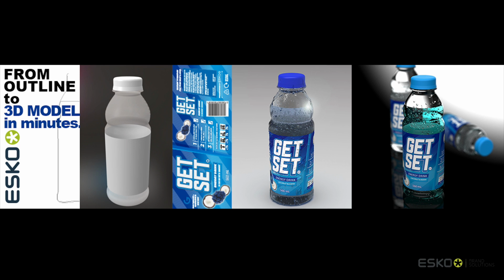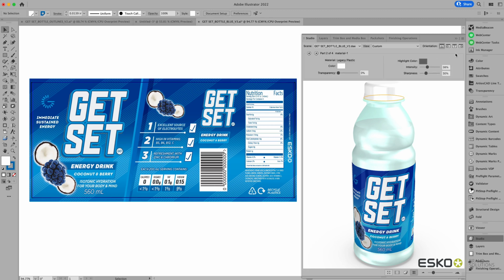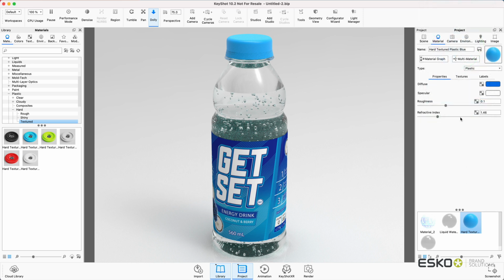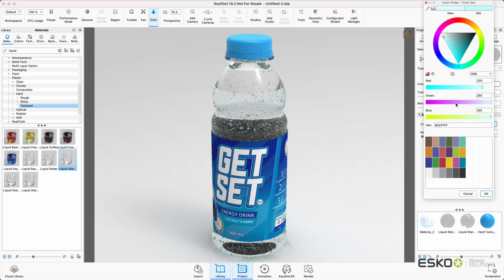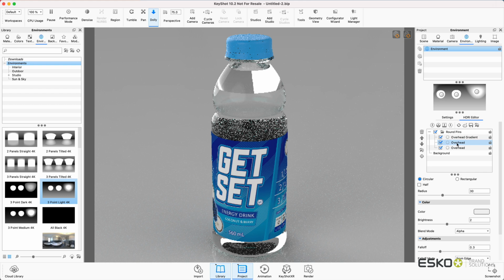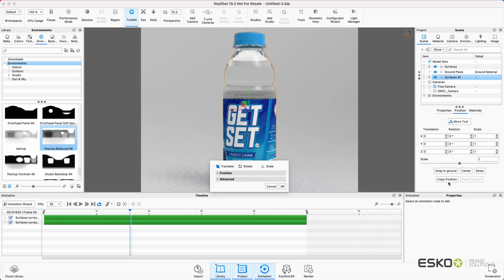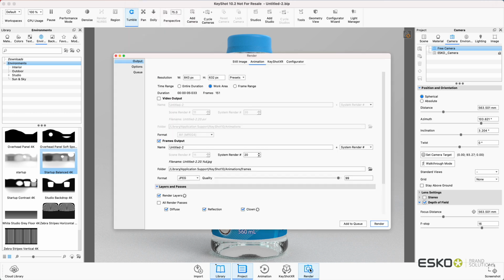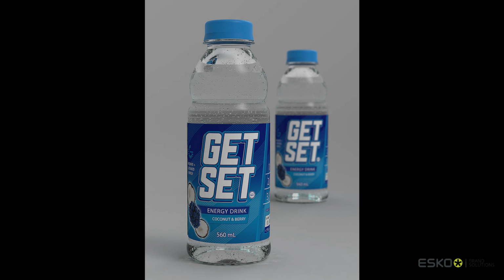Esko Studio combined with Keyshot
Take advantage of the power of Keyshot to create some stunning 3D visuals. Using Esko Studio toolkit for labels we create a 3d model, and add a printable part. After exporting to a keyshot file, we show how you can manipulate this model.